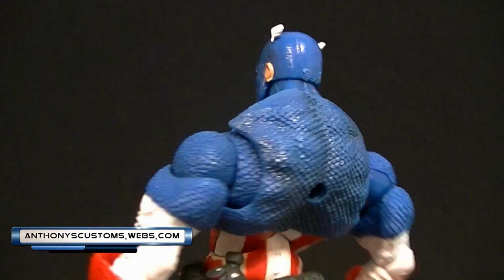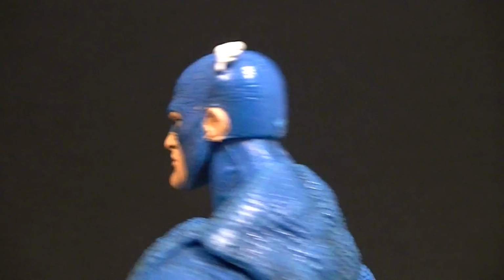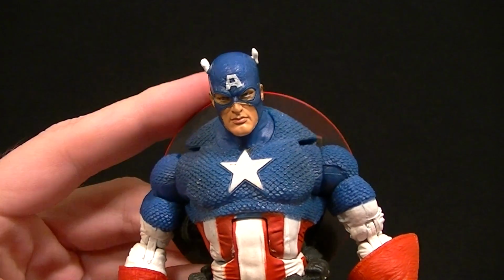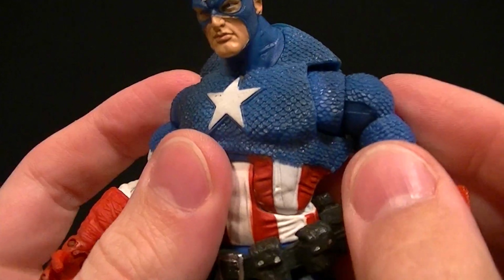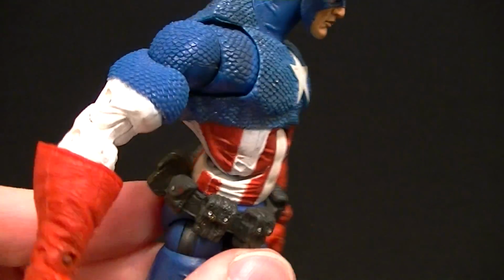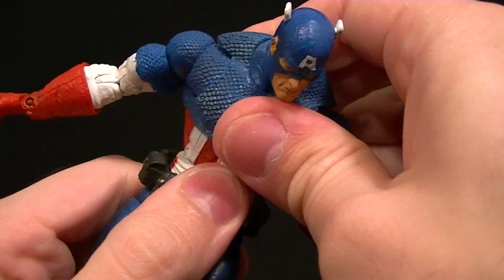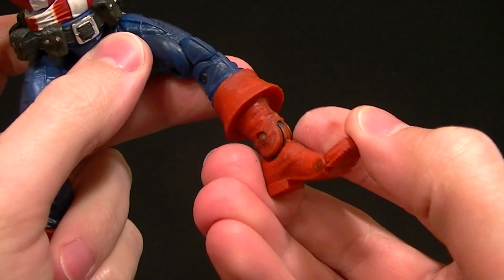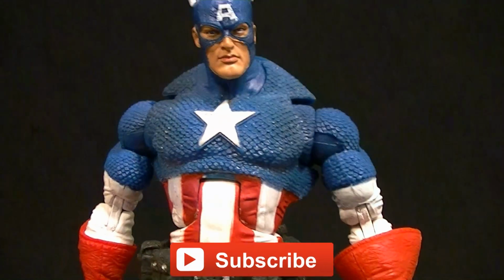Marvel Legends FACE-OFF CAPTAIN AMERICA Figure Review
Check out one of my favorite Cap figures!